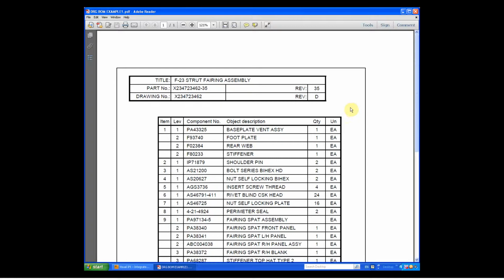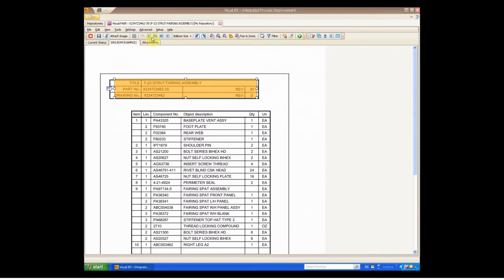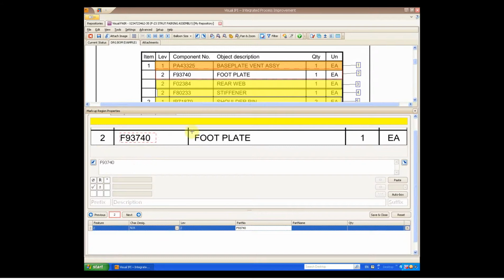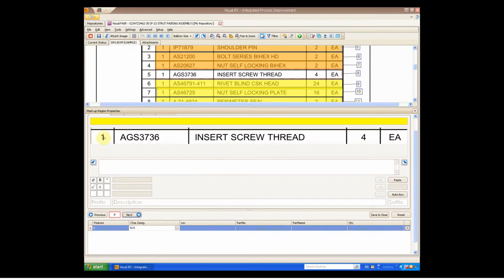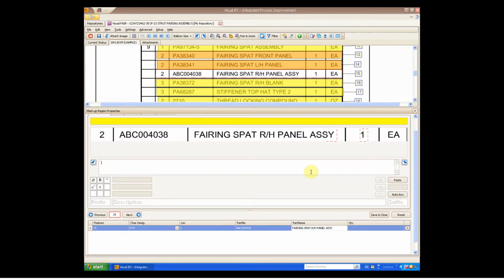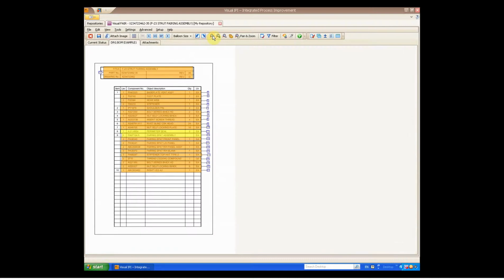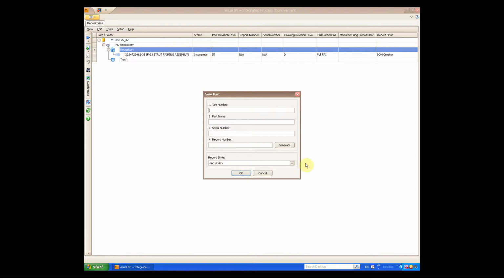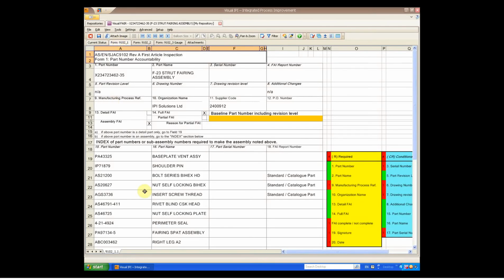Visual BC - IPI Solutions Ltd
Visual BC short demo